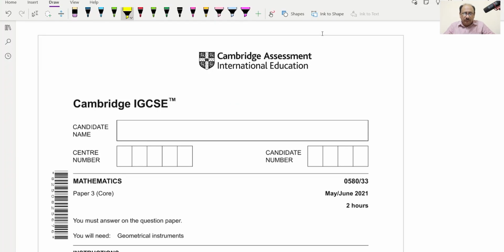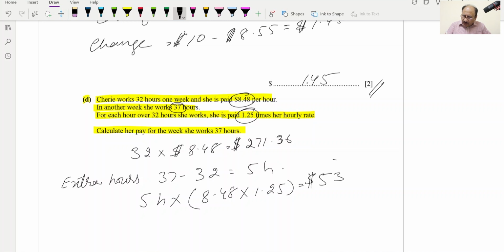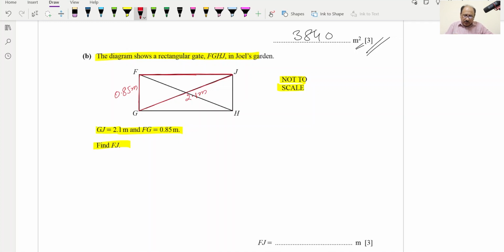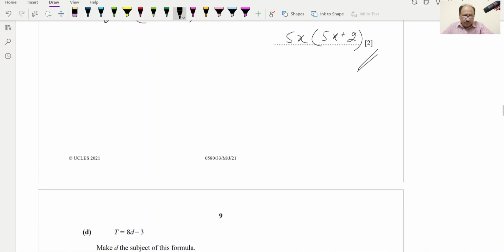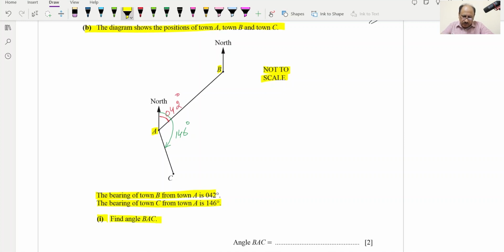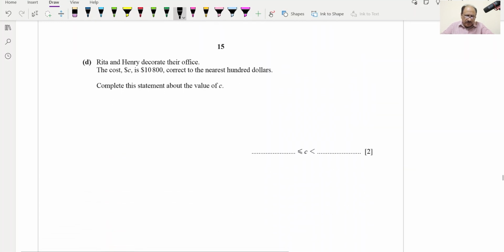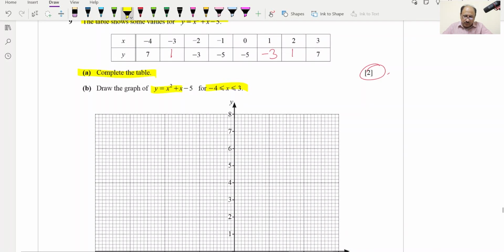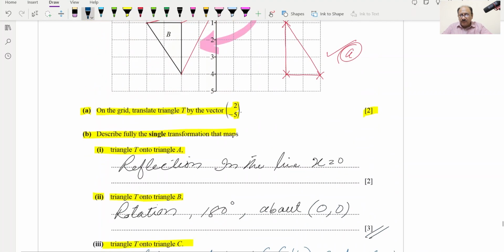0580/33/M/J/21 | Worked Solutions | IGCSE Math Paper 2021 (CORE) #0580/33/MAY/JUNE/2021 #0580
Timestamps:
- Start 00:00
- Question 01 0:20
- Question 02  11:04
- Question 03  15:36
- Question 04  26:04
- Question 05  29:12
- Question 06  35:14
- Question 07  40:40
- Question 08  48:00
- Question 09  54:04
- Question 10 59:48